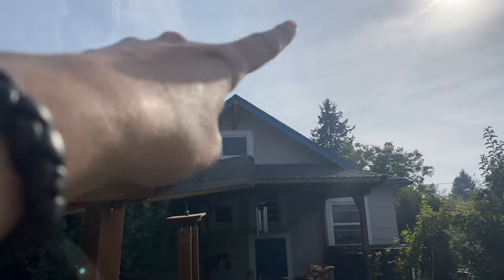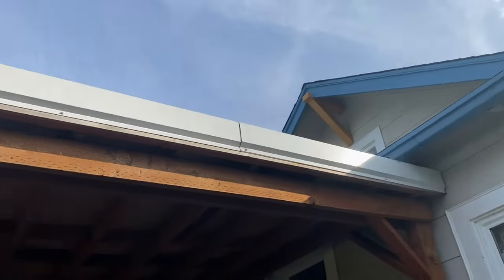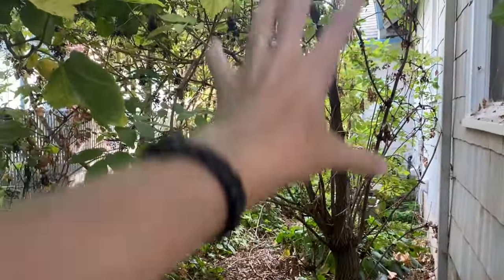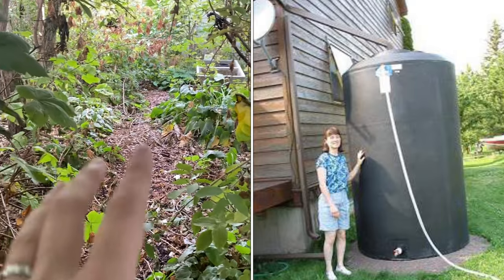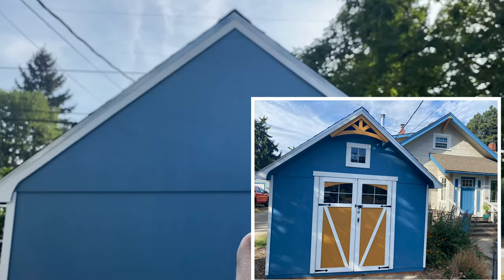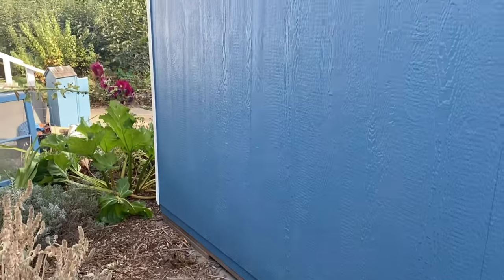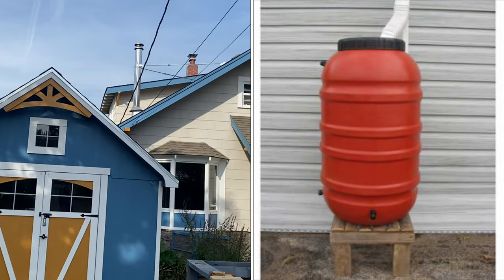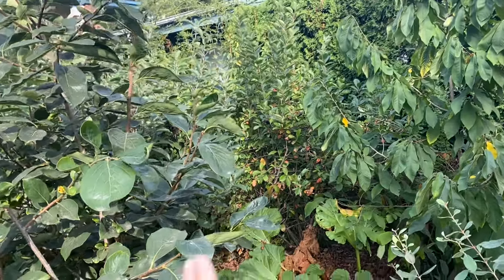Getting Serious About Rainwater Harvesting: First Steps In The Process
Drier, hotter summers.  Later return of the rain.   I may live in a rainy climate, but we get NO rain for the 3 months at the peak of the growing season, and I'm realizing I need to make changes to improve my water harvesting.

My permaculture system needs to "creatively respond to change" as the climate changes and the needs of the garden changes.   That means getting serious about rainwater harvesting.

First steps:
1. assess what non-permeable roof structures I can use to capture water
2. assess square footage and calculate gallons of water/time storage potential
3. calculate the size of containers I will need based on #2, and where I will locate them
4. determine which plants will need to be moved to make space for tanks
5. establish budget and begin shopping

Rainwater Harvesting for Drylands and Beyond (the BEST books on this subject. By @HarvestingRainwater )
Volume 1:

Rainwater Harvesting for Beginners:

Modern Potable Rainwater Harvesting 2nd Ed:

Essential Rainwater Harvesting:

My rainwater harvesting idea list